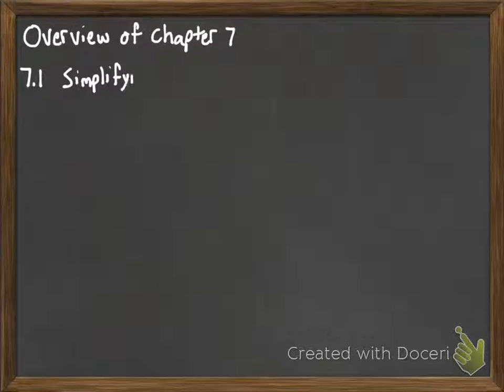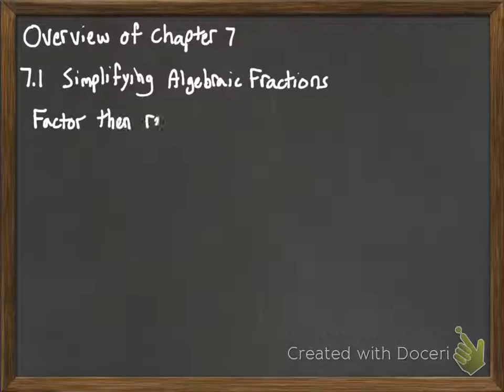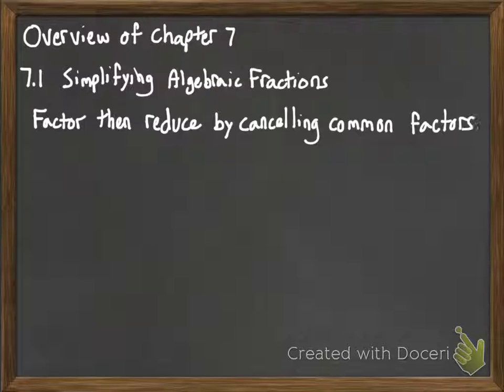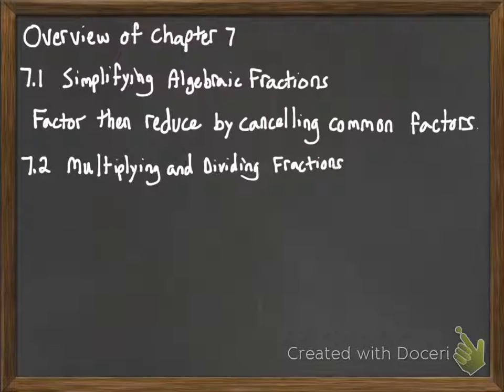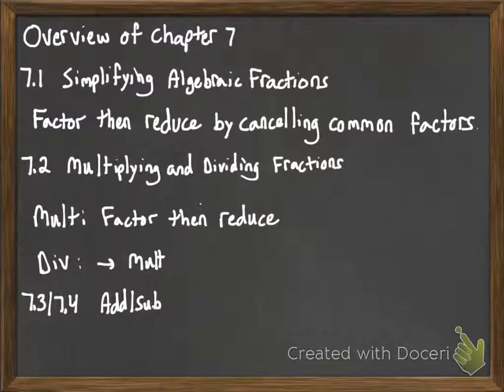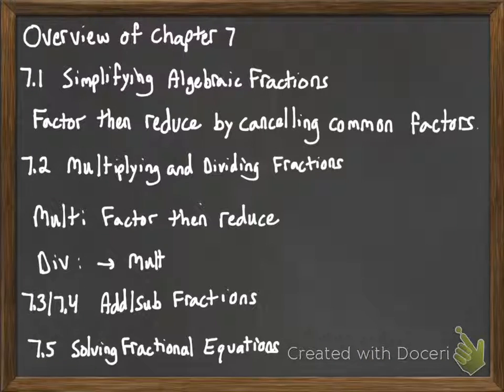chapter 7 overview